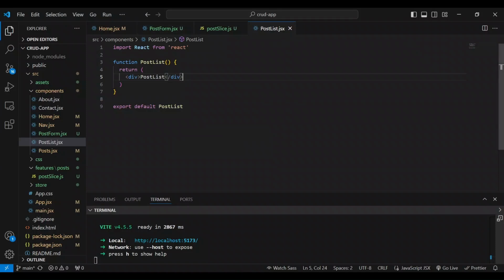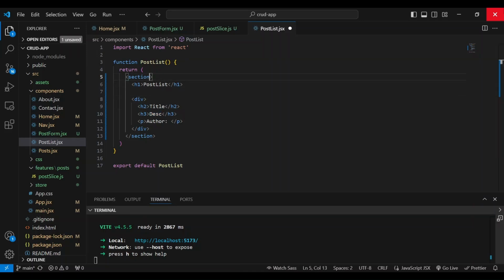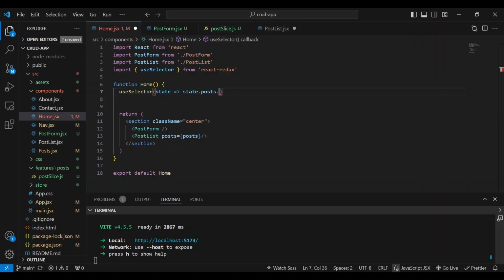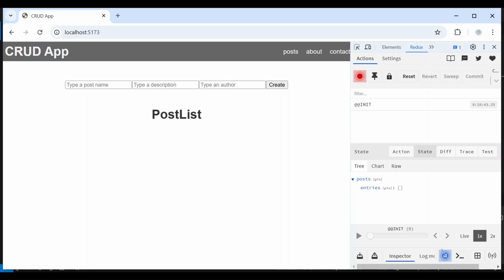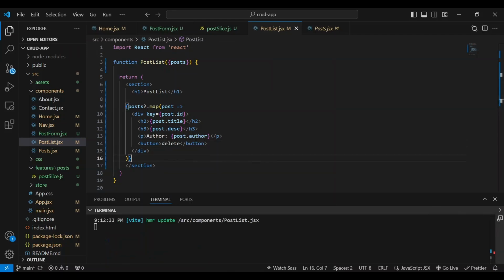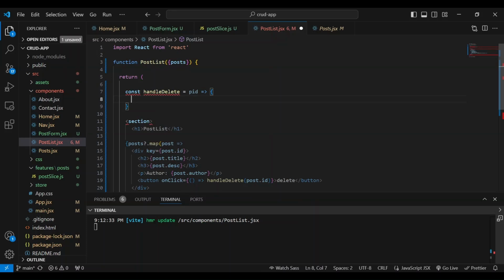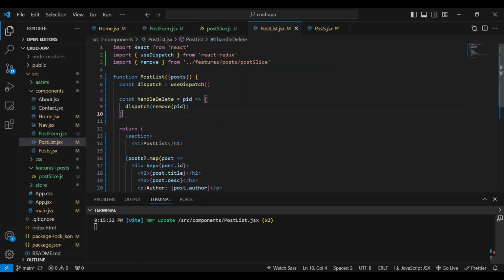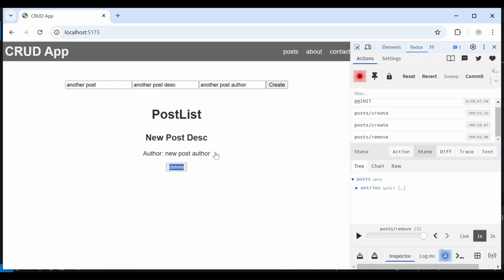Part 7 - React Redux Tutorial 2025: useSelector & useDispatch to send Delete Action to Redux Store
Learn how to useSelector() hook to retrieve and Display Posts and implement useDispatch to send Delete Action to the Redux store.  This is part of a series were we will build a React Redux CRUD Application.

What I cover:

00:00 - Intro
02:15 - Retrieve post from the Redux store with useSelector()
03:33 - Displaying posts on the Front End
05:41 - Deleting posts from the Redux store
06:31 - Functionality to delete a post from the Redux store
07:29 - useDispatch() with Action Creator to remove post by ID
09:06 - Synchronous logic to remove a post in the Redux Slice
10:36 - Outro

Cheers!